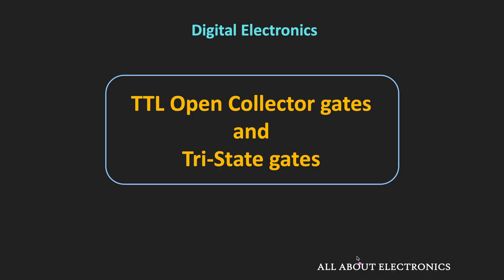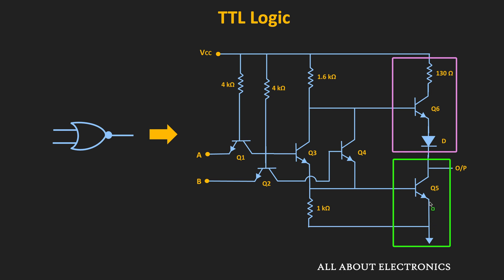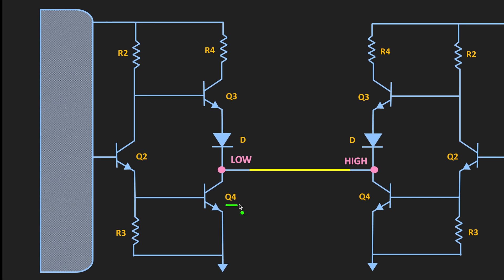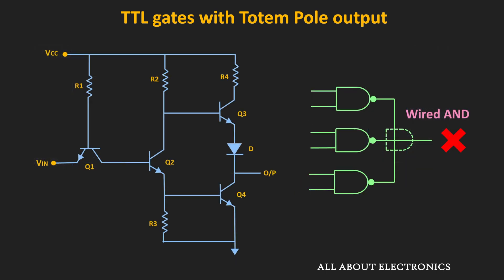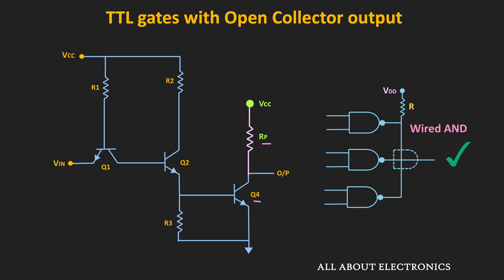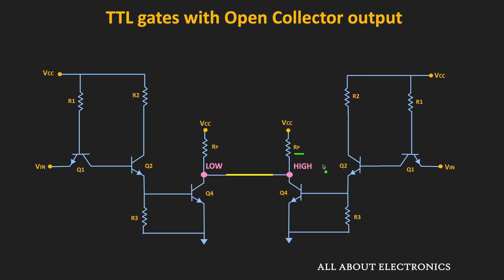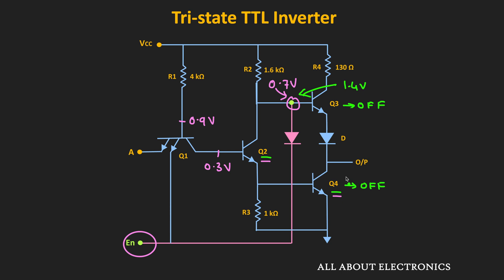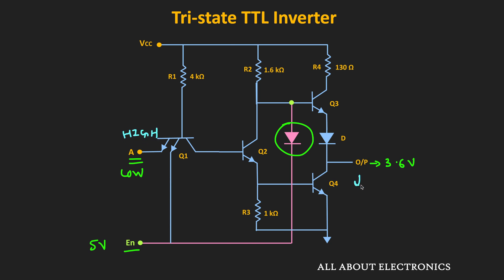TTL Open Collector gates and Tri-State TTL gates Explained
*_In this video, the internal circuit and the working of TTL Open Collector gates and Tri-State TTL gates are explained._*
*_The video also explains, why TTL Totem Pole outputs cannot be connected together and how open collector gates can perform wired AND logic._*

0:00 Advantage of Totem-pole output stage in TTL gates
1:18 Why TTL Totem Pole outputs can not be connected together
3:39 TTL Open-Collector gates
9:55 Tri-state TTL Inverter Circuit and its Working

_The link for the other useful topics mentioned in this video:_

*Open-Collector TTL gates:*
In open-collector TTL gates, the collector terminal of the output transistor is kept open and the output is taken through the collector terminal. For reliable operation of the logic gate and to ensure proper logic level, often open collector gates are used with external pull-up resistor. Because of this external passive pull-up, it is possible to connect the output of the open collector gates together and hence it is possible to perform the wired AND logic.
The disadvantage of open collector gate is that, the switching speed of these gate is lower than the TTL gates with Totem-pole outputs.

*Tri-State TTL gates:*
In Tri-state TTL gates, there is a one more input (Enable input) other than the conventional data inputs.
When Enable input is LOW, then output of the Tri-State gate is Hi-Impedance. And when Enable input is HIGH, then logic gate behaves as normal gate. And depending on the input combination, we get output.
In this video, the internal circuit and the working of the Tri-State TTL inverter is explained.

This video will be helpful to all the students of science and engineering in understanding the Open Collector TTL gates, why they can perform wired AND logic and the working and internal circuit of Tri-state TTL gates.